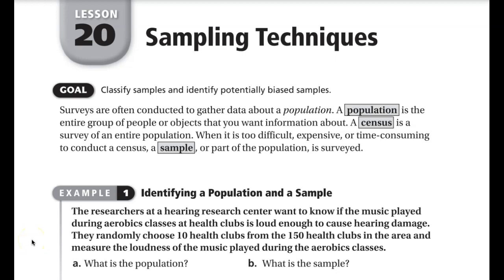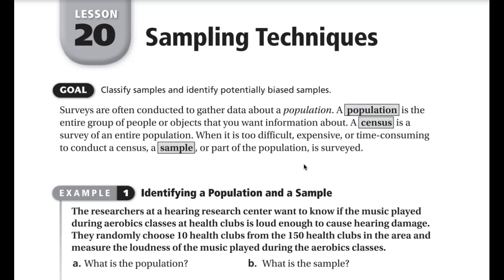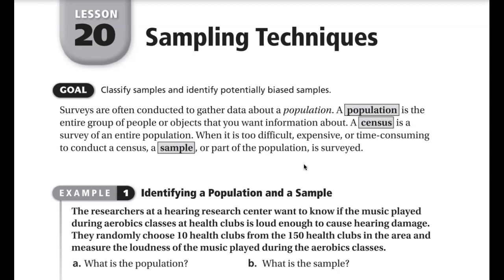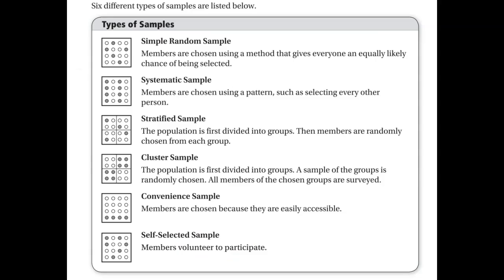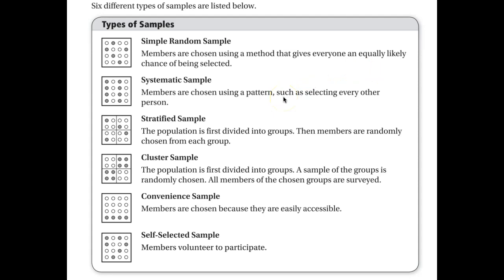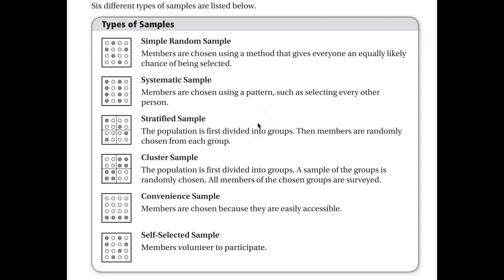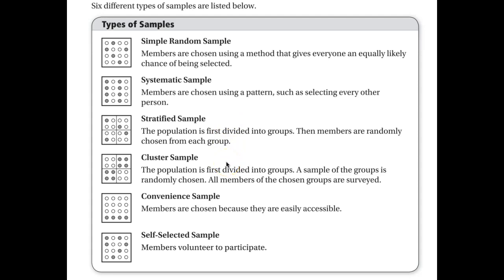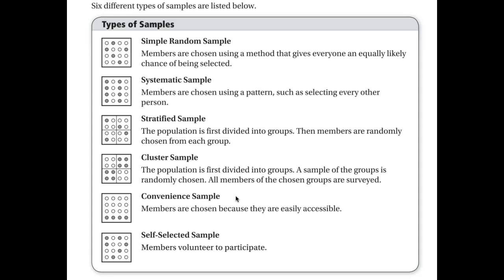Lesson 20 - Part 1